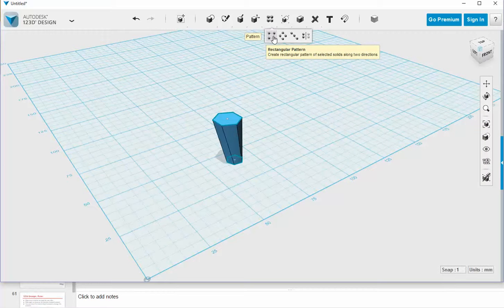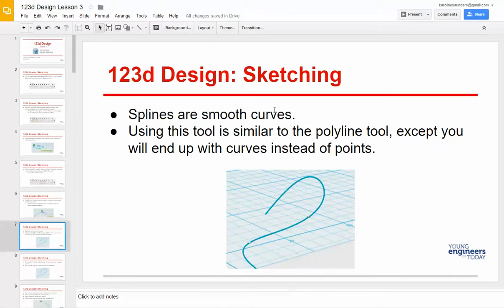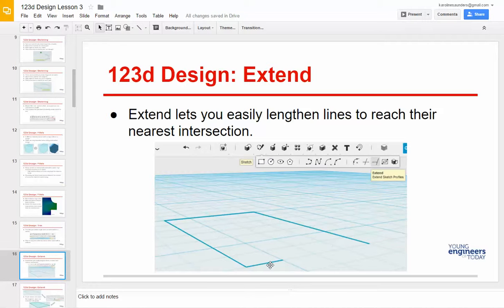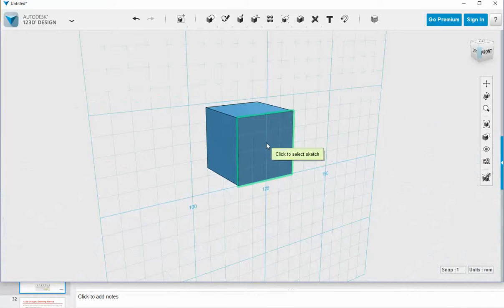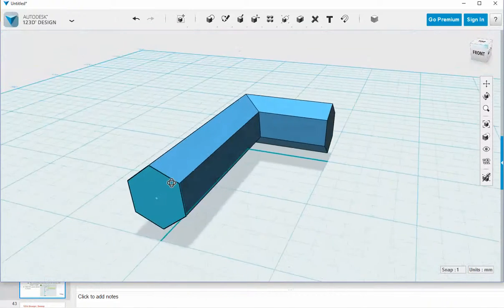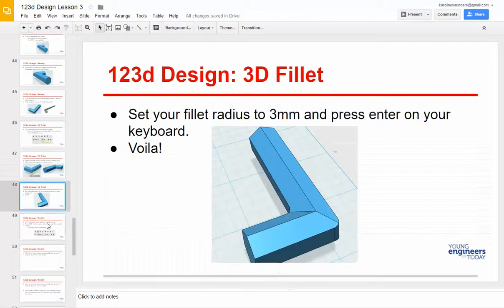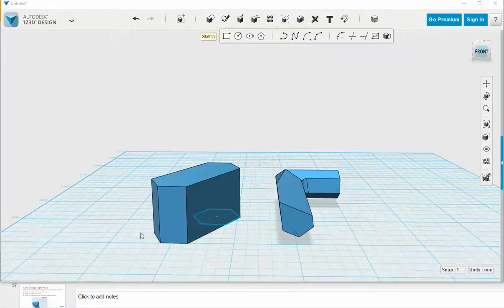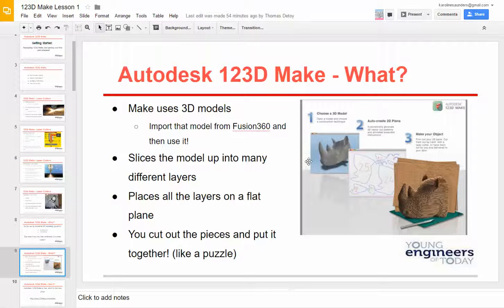093015 Middle School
Finishing 123d, some laser cutting too